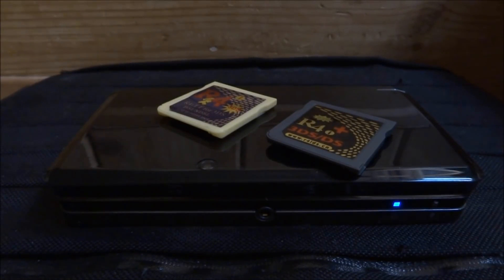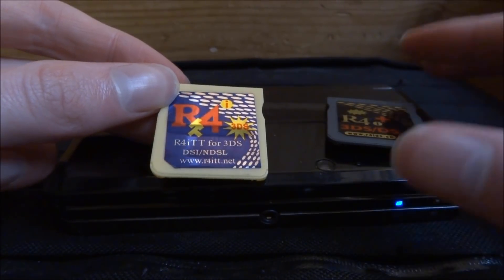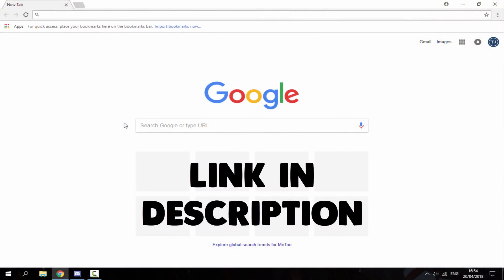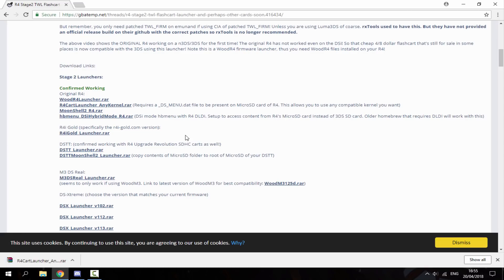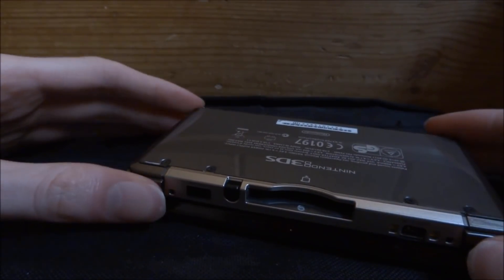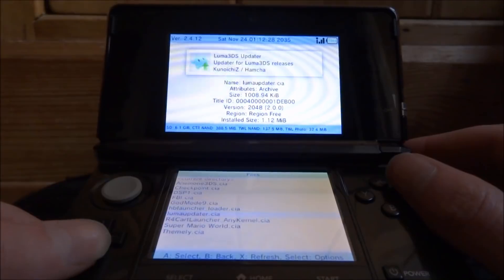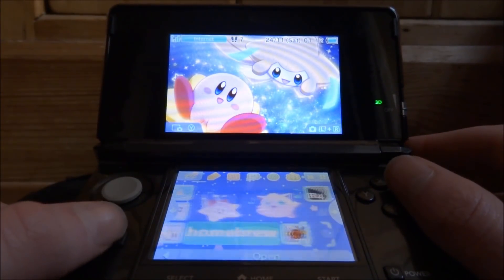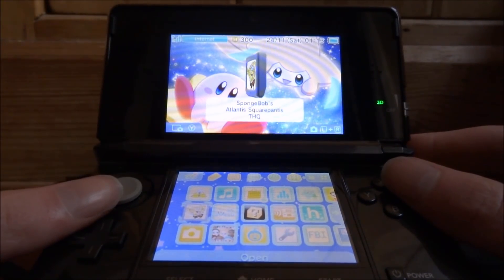Get Any R4 Cart Working On 3DS [11.2 - 11.6 CFW]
For this video, I’ll show you guys how to get any Old/New R4 Cartridge working on your 3DS/2DS! You must have version 11.2 – 11.6 Custom Firmware to install this fix.